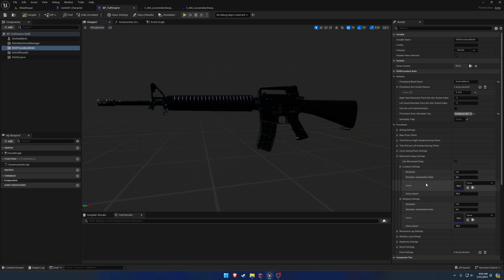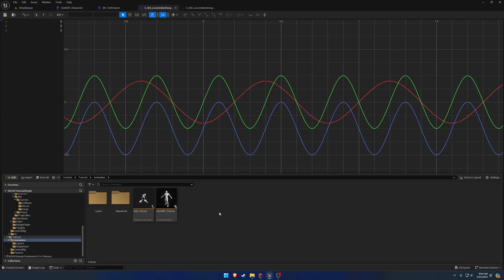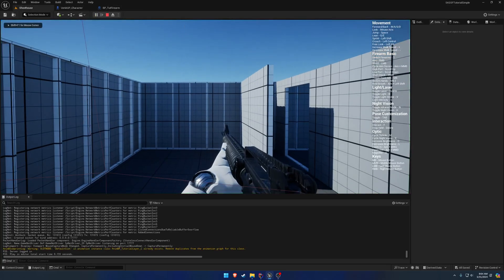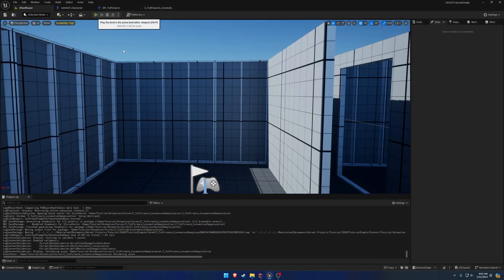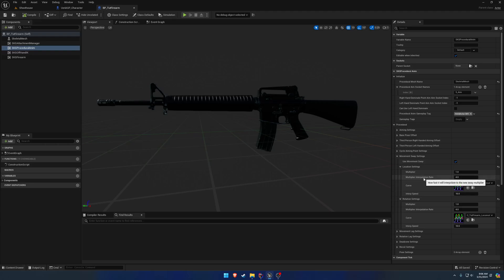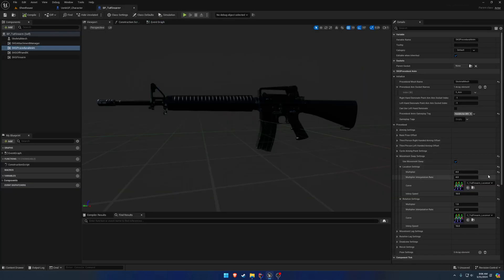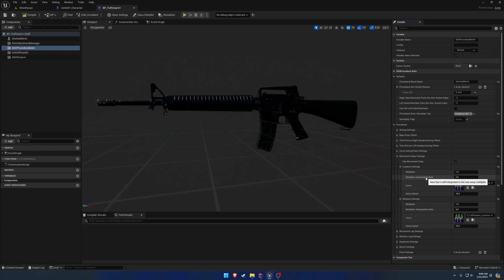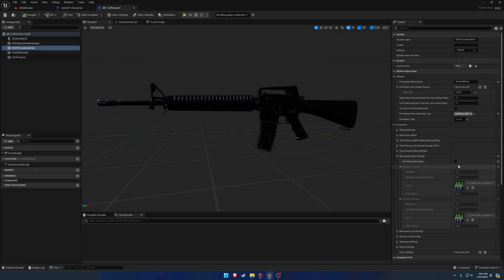SKG Shooter Framework #17: Movement Sway Settings